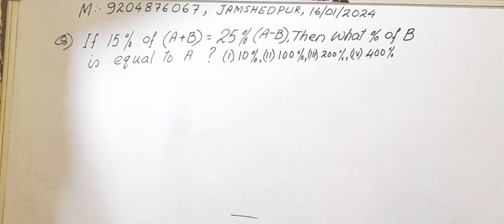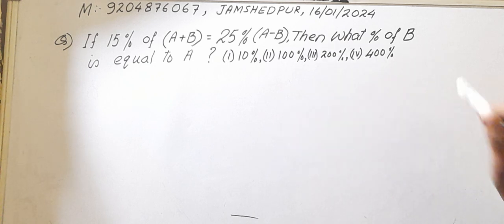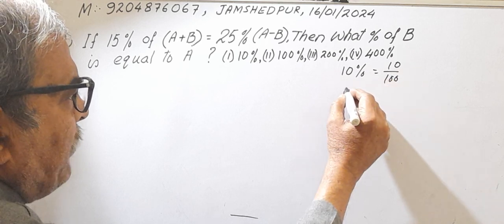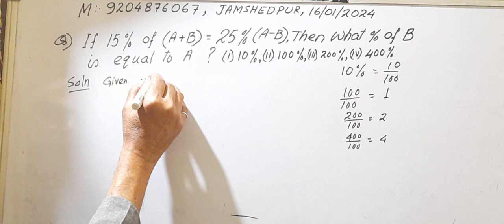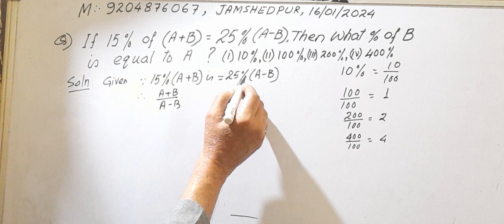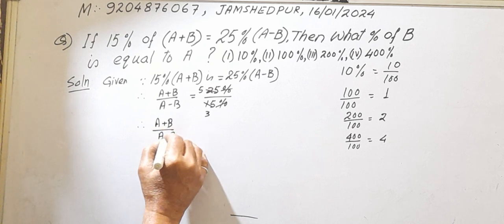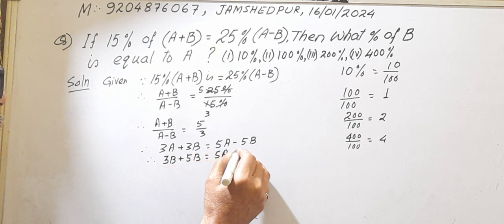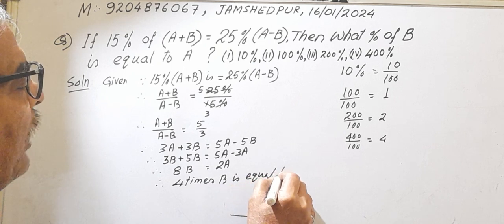Arithmetic/Percentage/Numerical problem/6,7,8,9,10 & others competitive exams.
(Q)  If 15% of (A+B) is = 25% of (A-- B). Then what % of B is equal to A . Options are:--